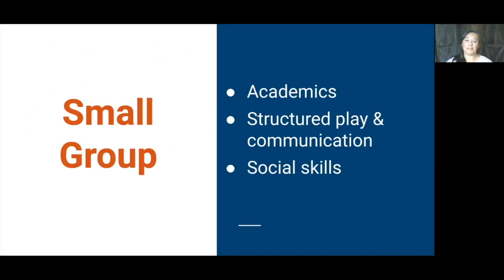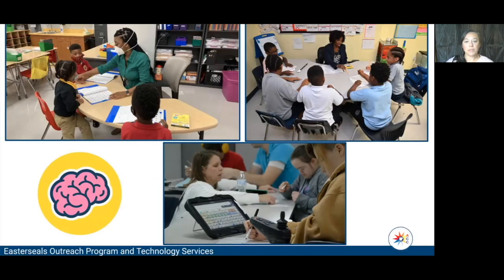Classroom Set-Up: Small Group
Small group instruction is another vital component for a classroom. This video provides ideas on setting up small group areas.

Video 9/18 of the Classroom Set Up series